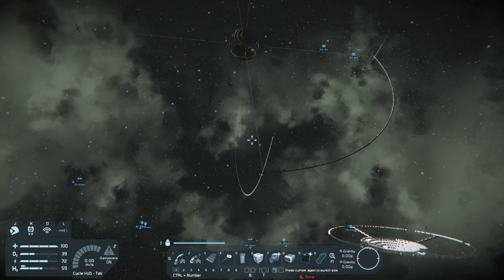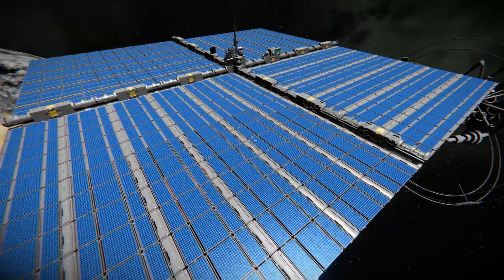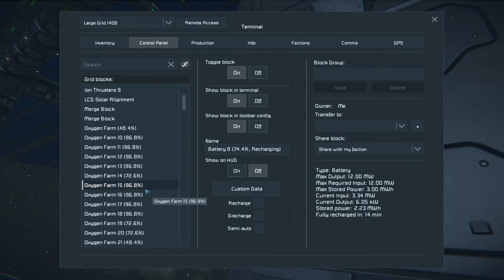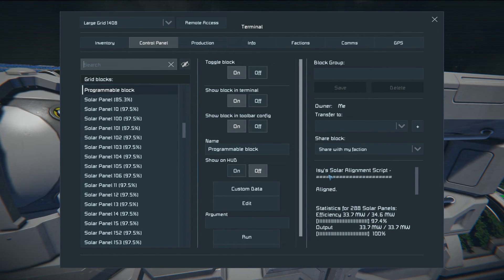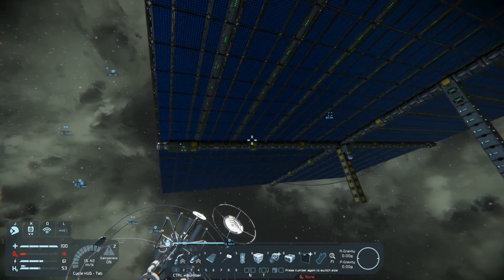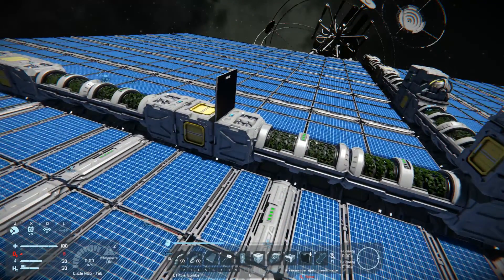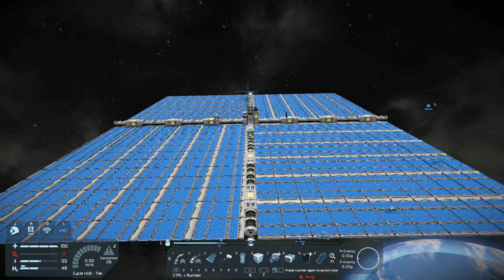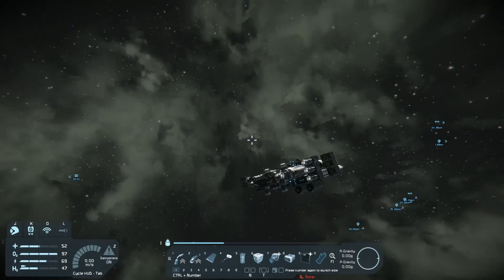Sun Tracking Solar Satellite - Space Engineers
To meet my energy demands, I build this sun tracking solar satellite